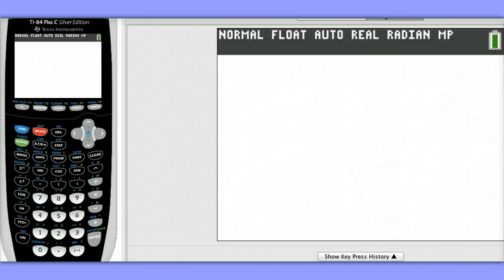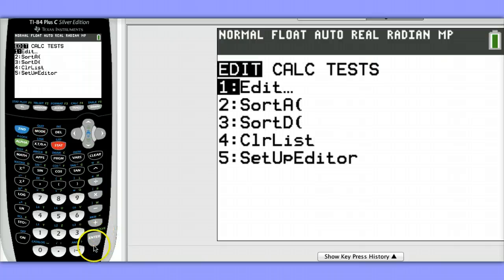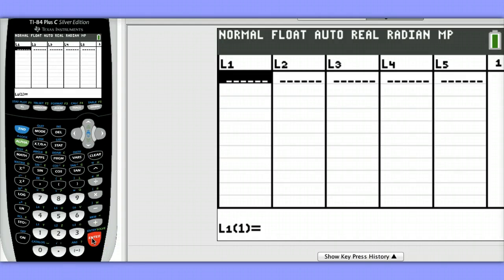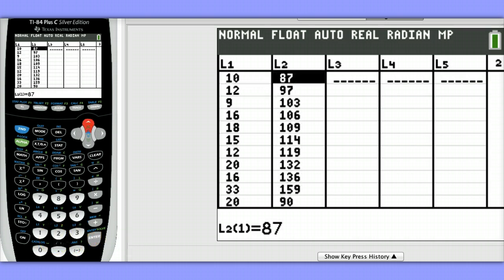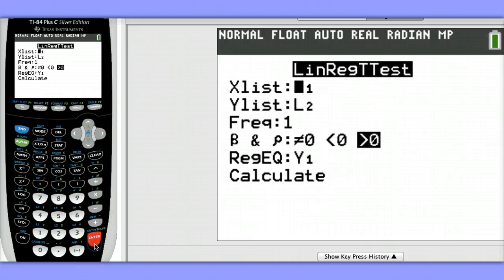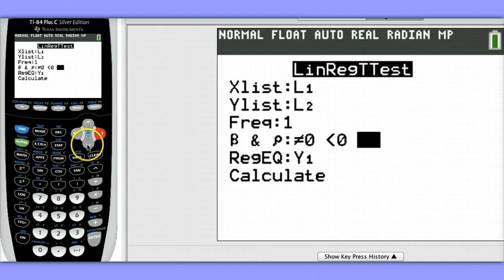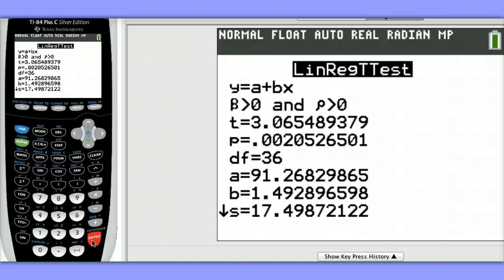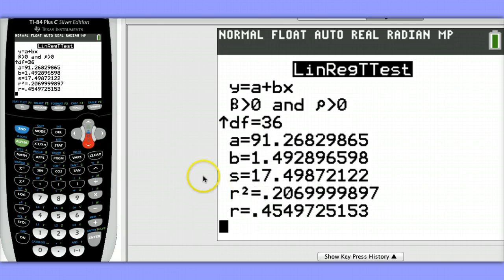Test for Slope on Ti 84